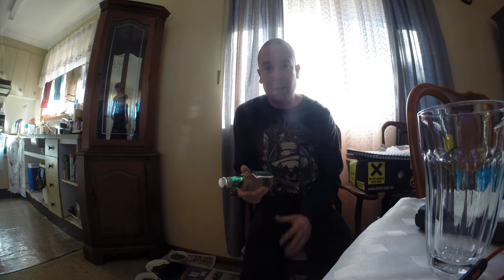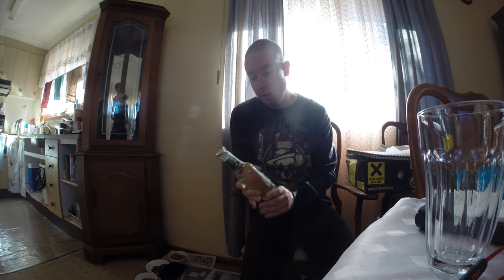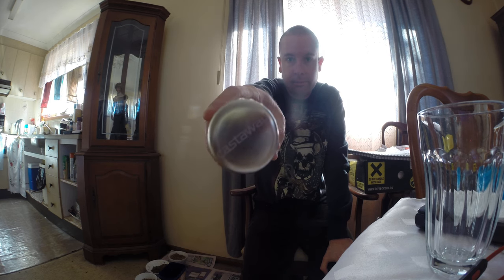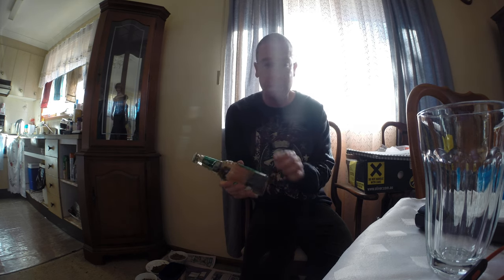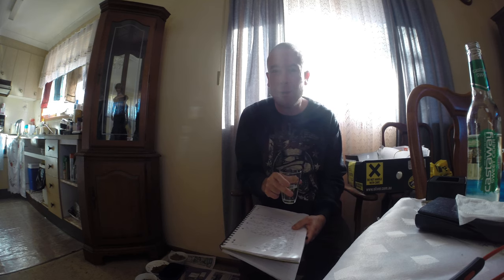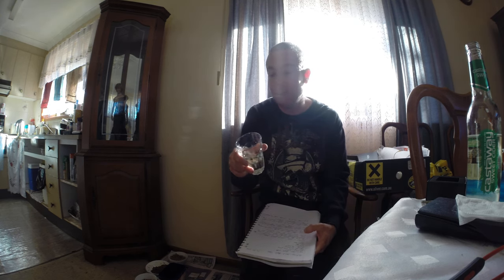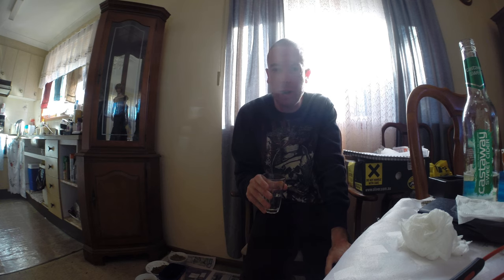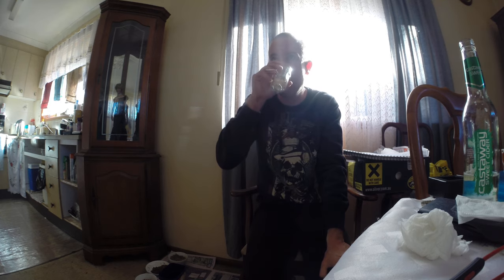Castaway Sweet Apple Cider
My review for the Australian made Apple Cider variety. Very enjoyable with a lovely apple aftertaste and very mild with a little notable dryness and sweetness. Would be well recommended to any cider enthusiast or just any one wanting a light refreshing afternoon beverage.

Excuse the low sound guys and the couple of distractions in the video.

Shot on 07/29/2016
Edited through the youtube video editor.